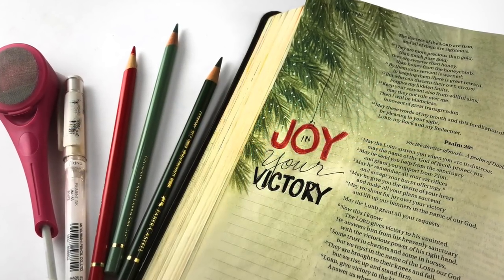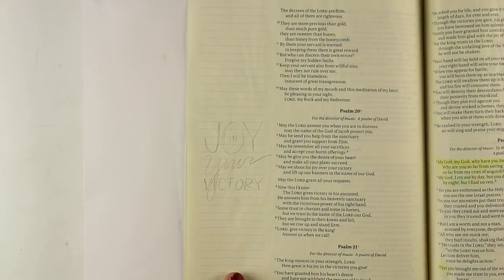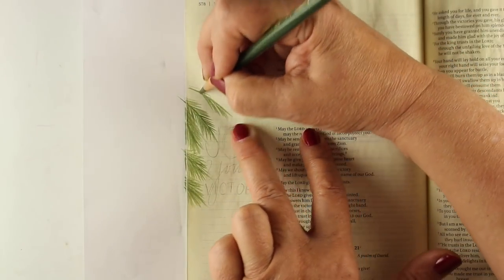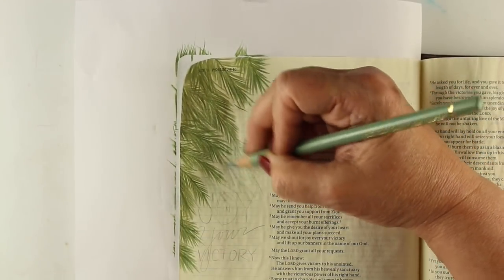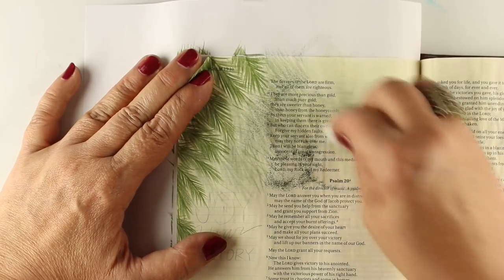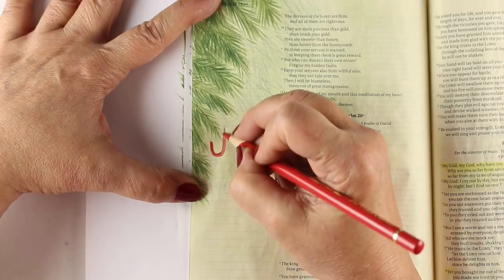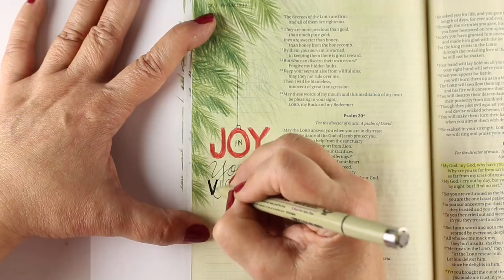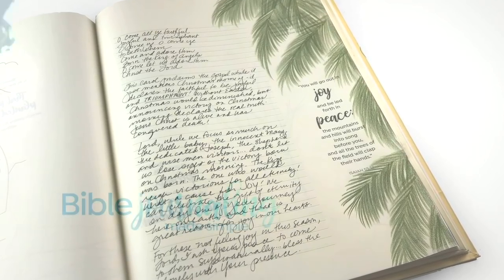Bible Journaling Advent 3: Joy in God's Victory, Psalm 20:5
The easy background of pine boughs makes for a Christmassy page---and you could use a version of this at Palm Sunday too!

SCRIPTURE:
May we shout for JOY over your victory and lift up our banners in the name of our God.
Psalm 20:5